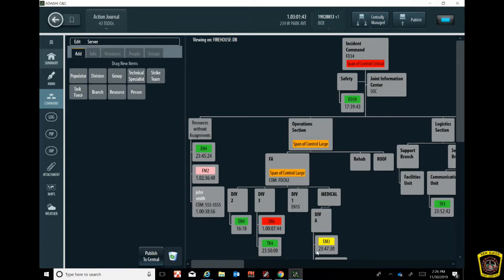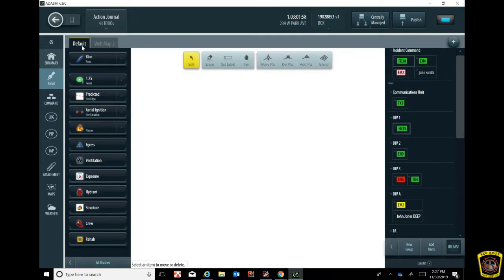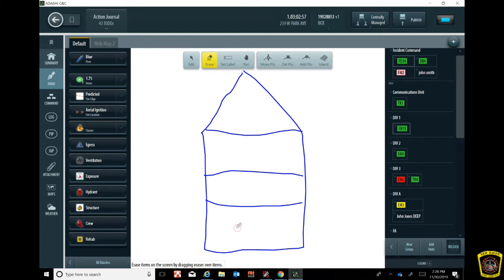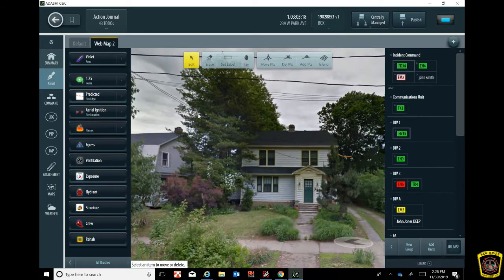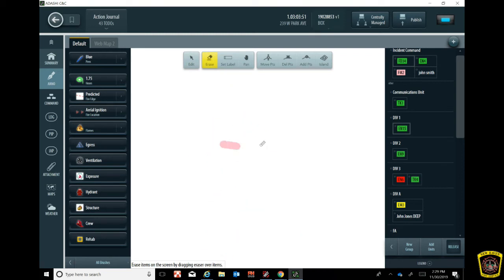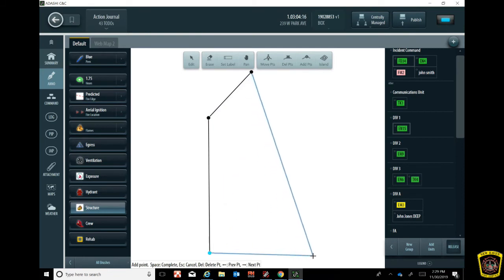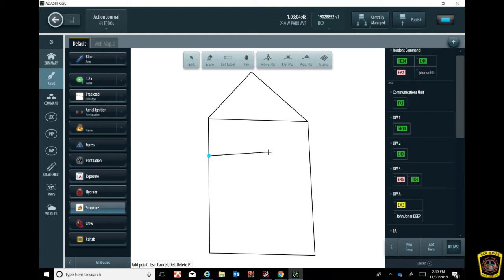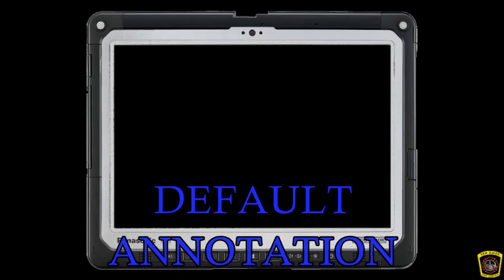Adashi C&C - Default Annotation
New Haven Fire Department training video for Default Annotation in Adashi C&C